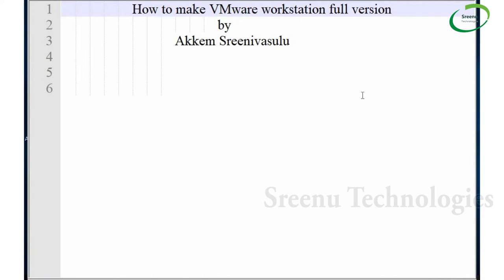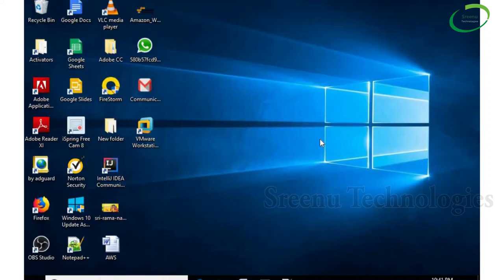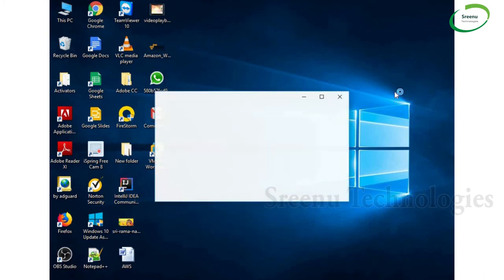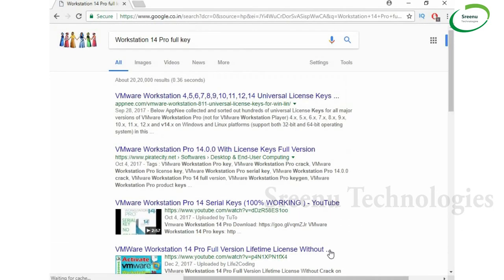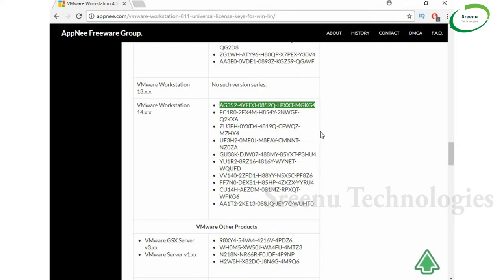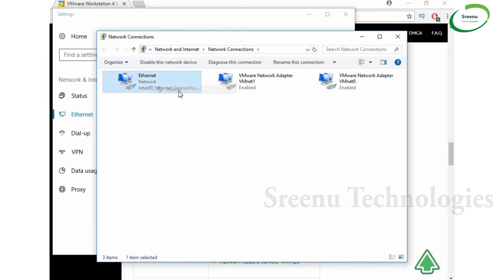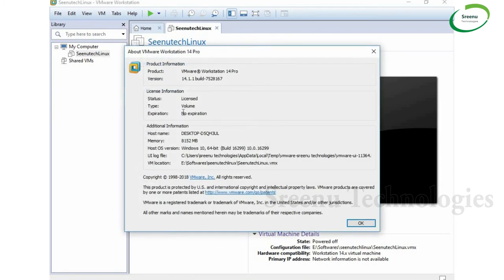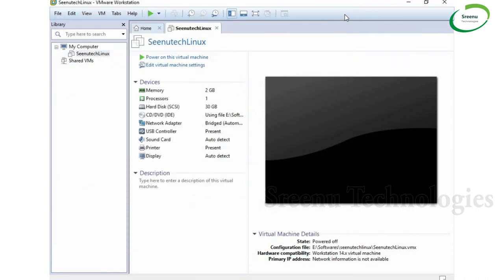VMware Workstation PRO 14 Full version | Sreenutechnologies